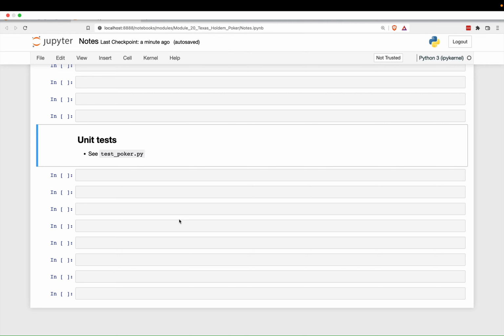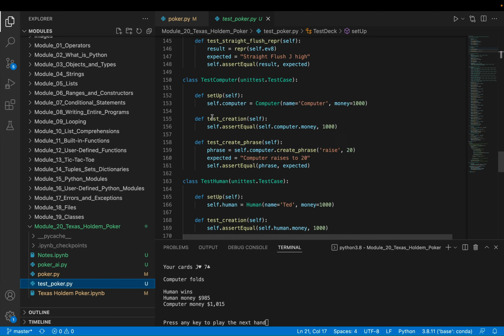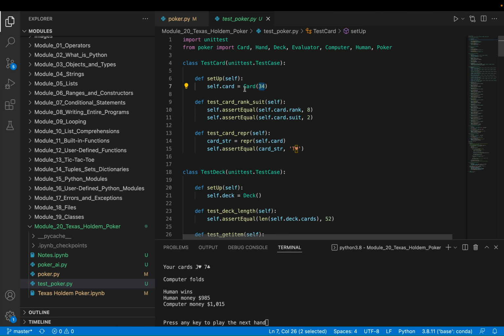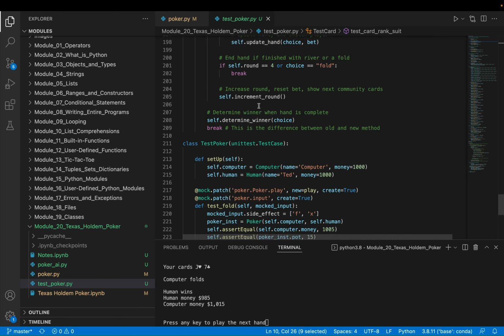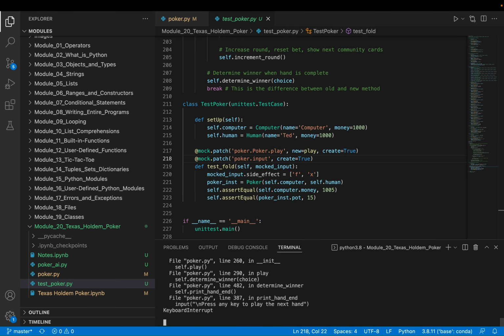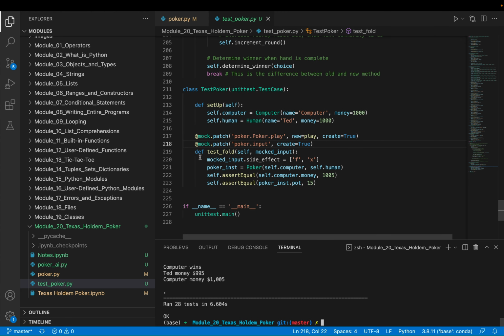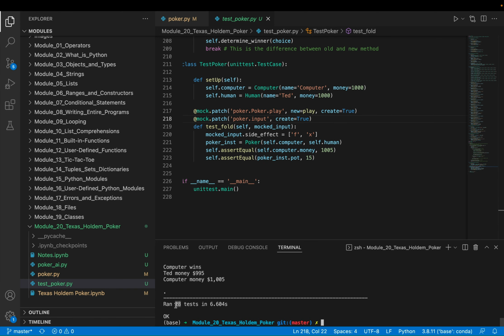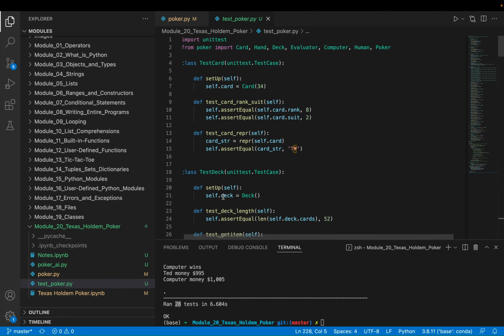27 Unit Tests